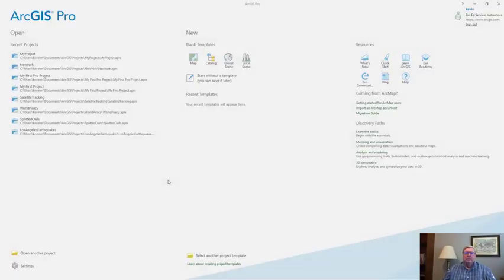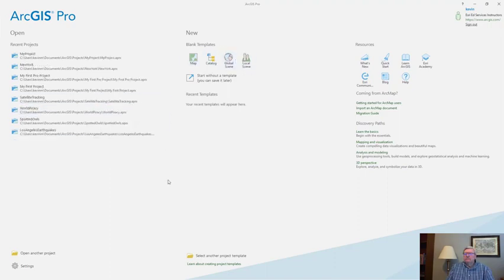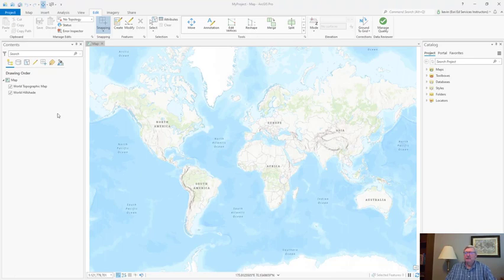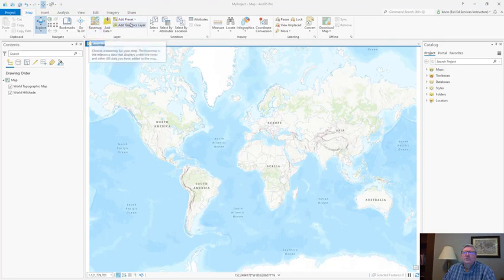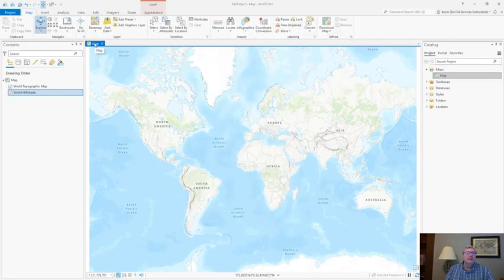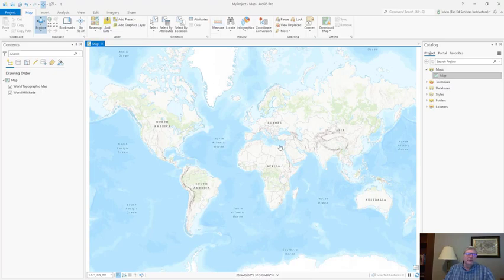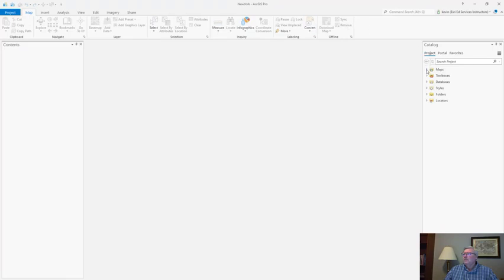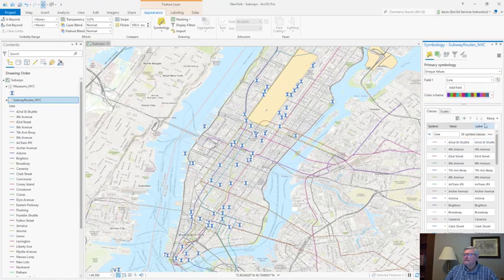A Quick Tour of ArcGIS Pro for ArcMap Users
Are you planning to migrate from ArcMap to ArcGIS Pro? Follow along as Esri instructor Kevin Mumford explores three basic concepts that will lay the foundation for your migration. This video was recorded with ArcGIS Pro 2.8 in January 2022.

For further training on this topic, check out our Migrating from ArcMap to ArcGIS Pro course